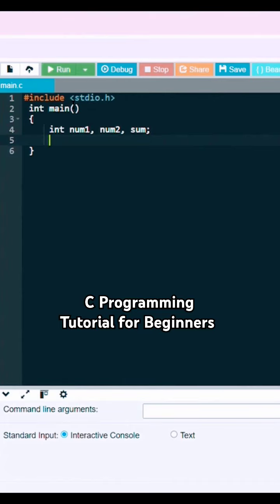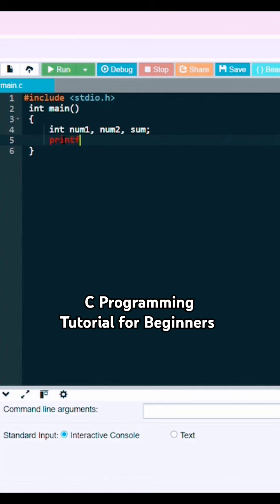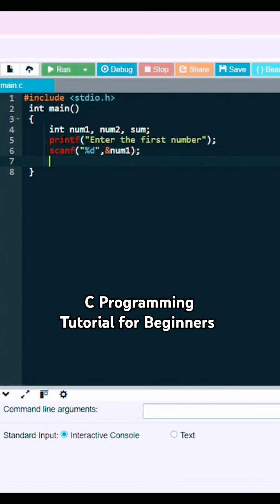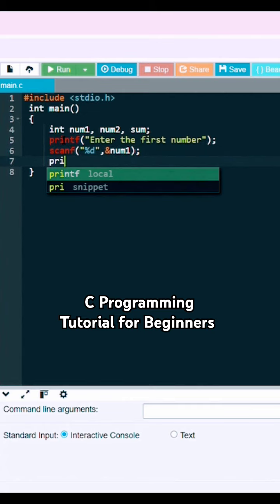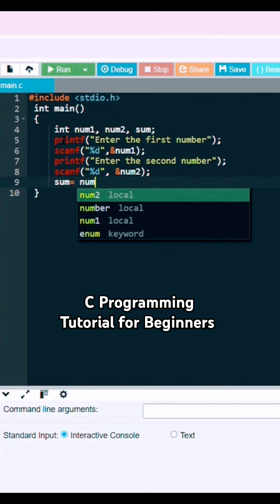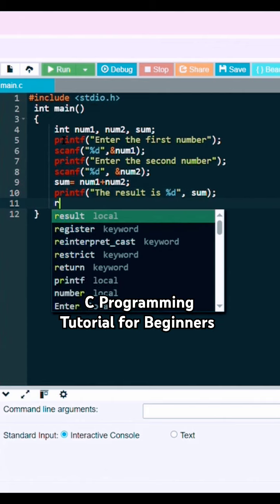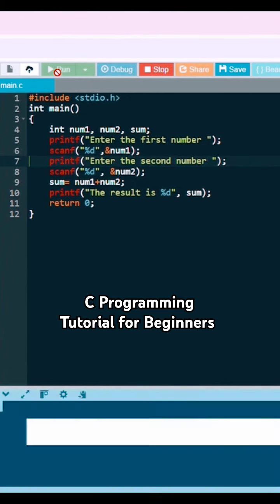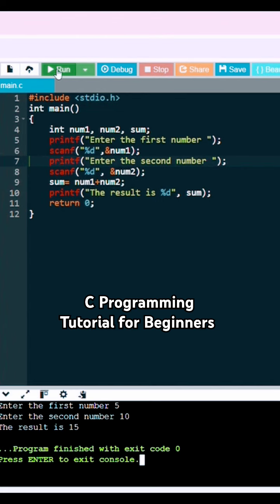Add two numbers in C: C Programming Series | C Programming Tutorial for Beginners